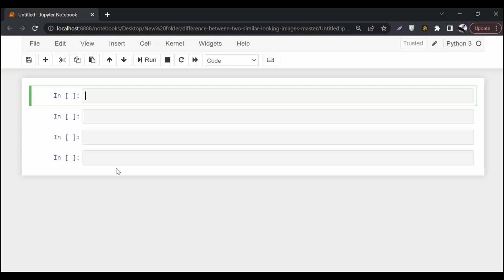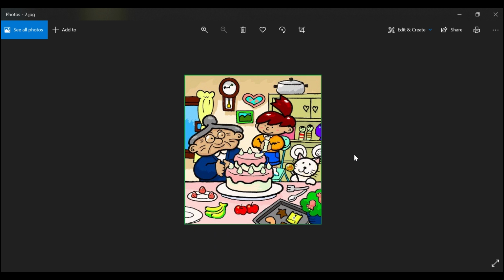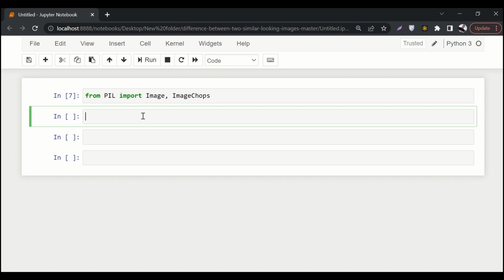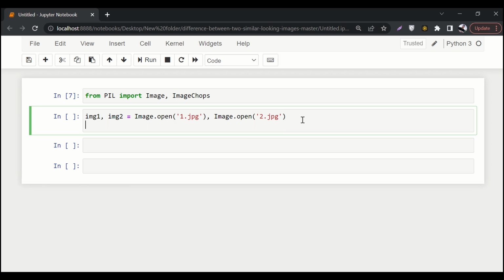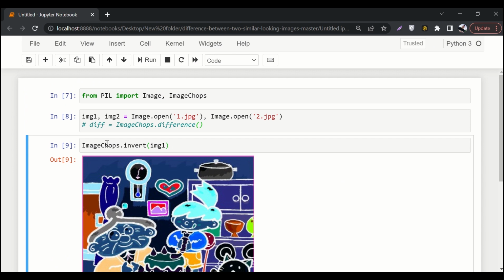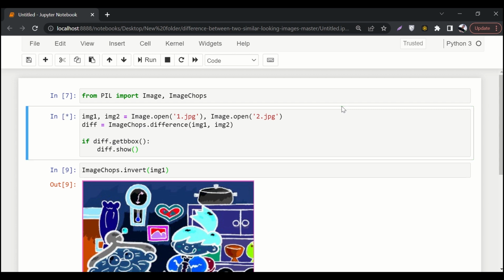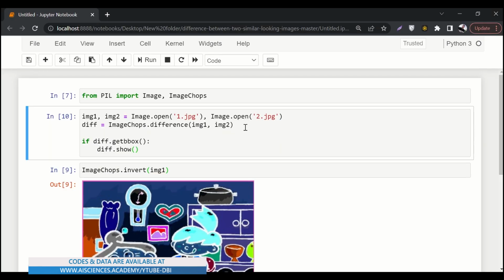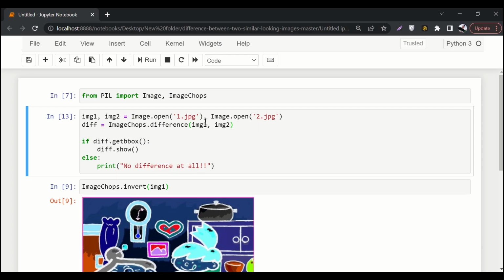How To Find Differences Between Two Images - 4 Line Code | Python | PIL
In this video, we are going to Find Difference between Two Images in 4 lines code.